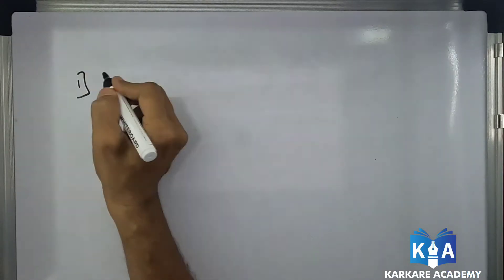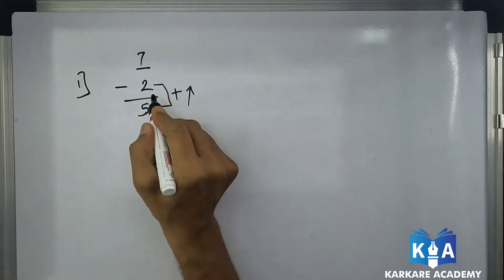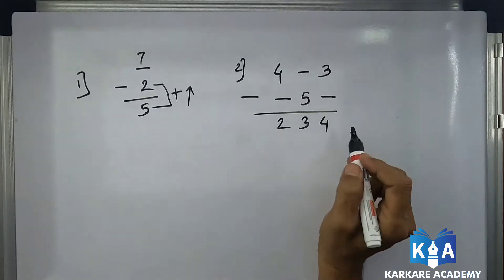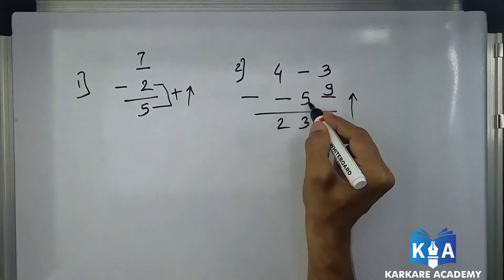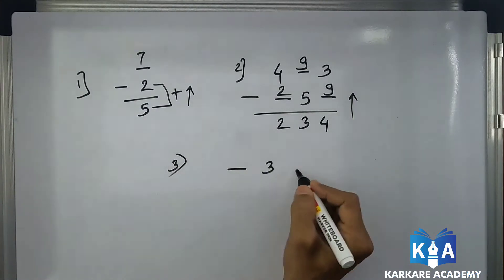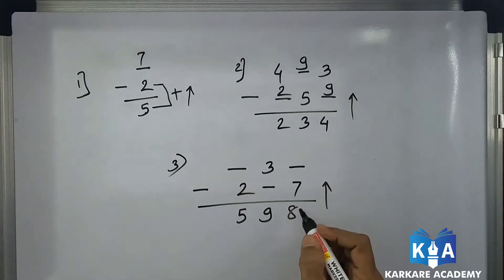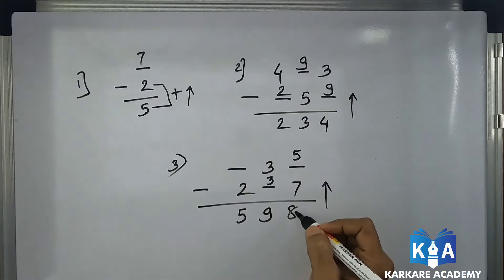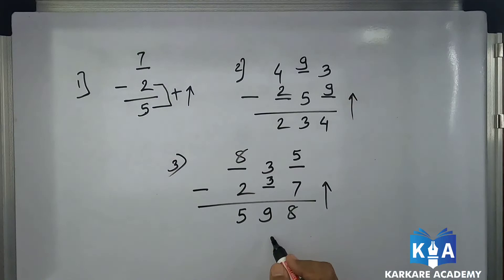Subtraction with addition method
We are used to solve subtraction questions with traditional borrowing method. With cancellations of digits in this method, it becomes very difficult to understand what one is writing!
So, let's learn a new method of subtraction with the help of addition!